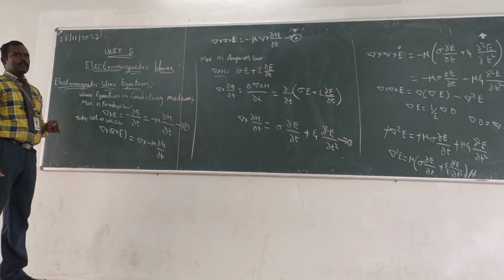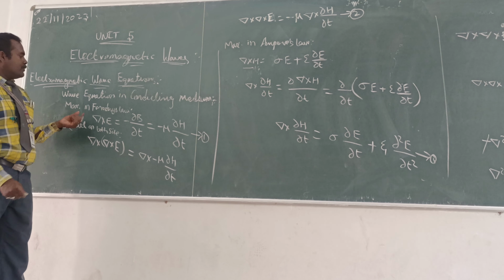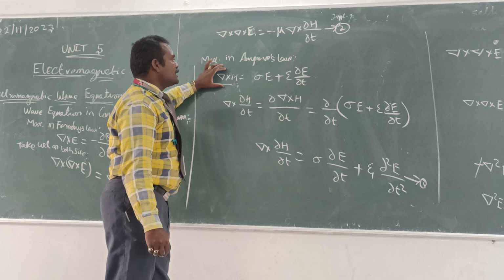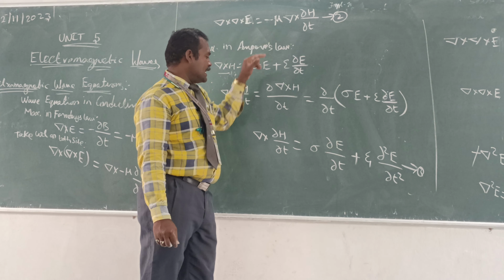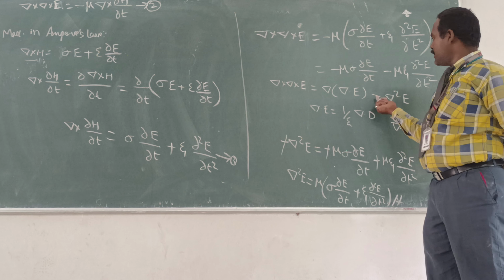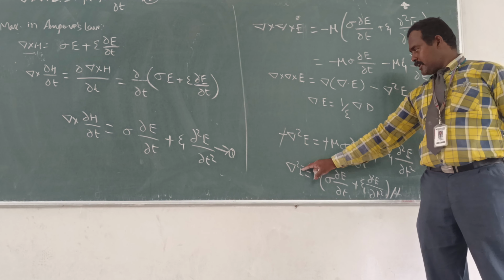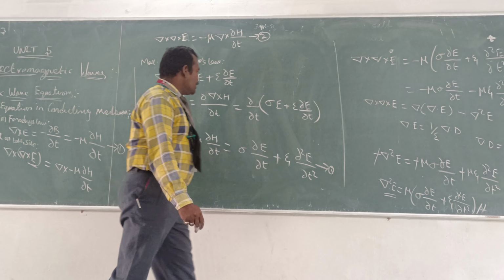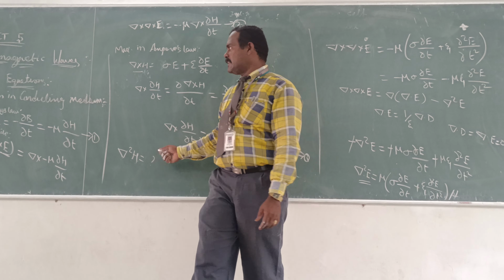unit 5 Electromagnetic waves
electromagnetic wave equation
by using Maxwell equations